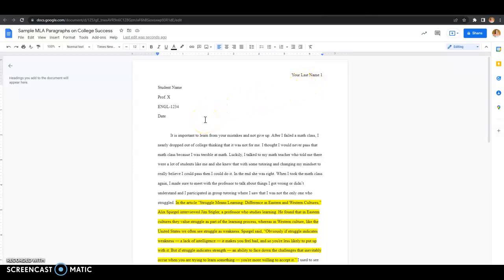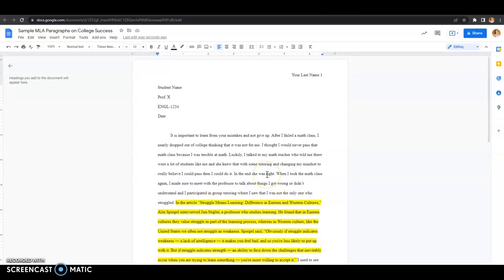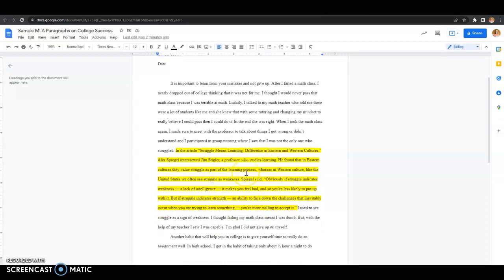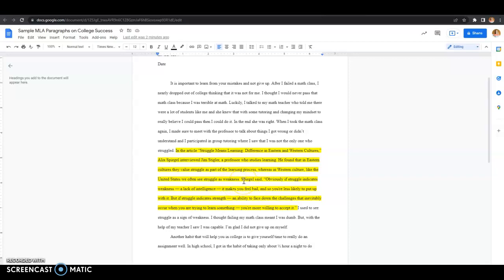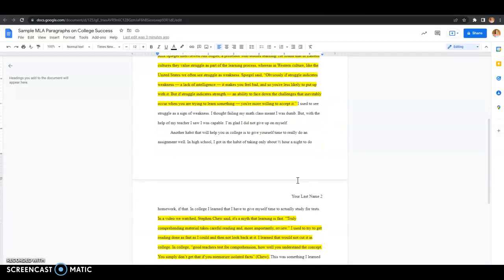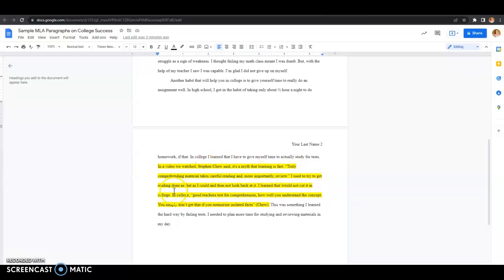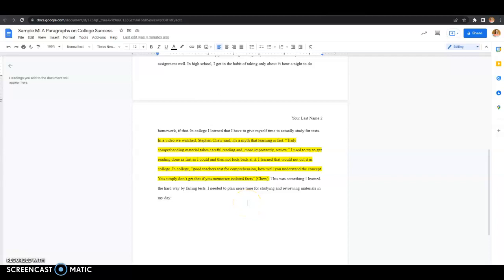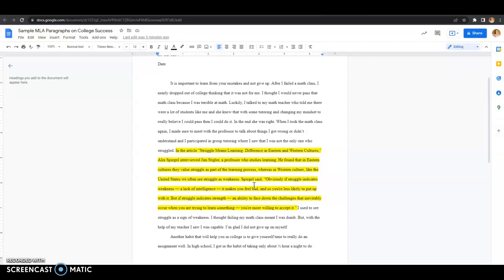MLA In-text citations